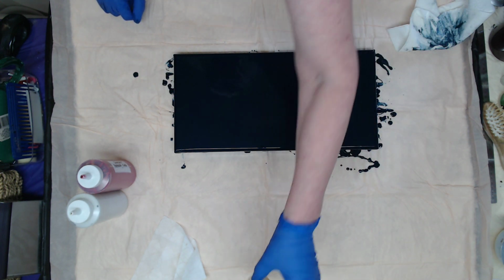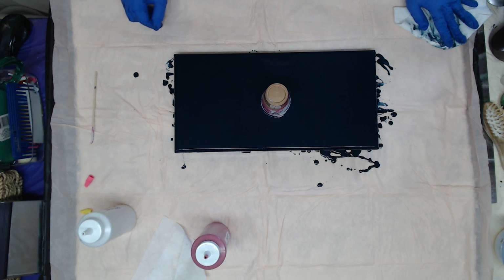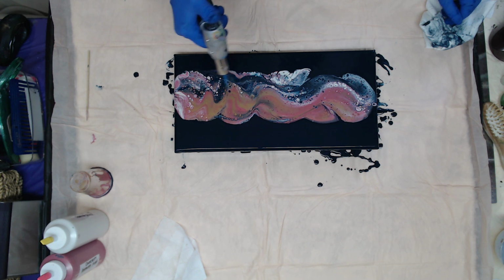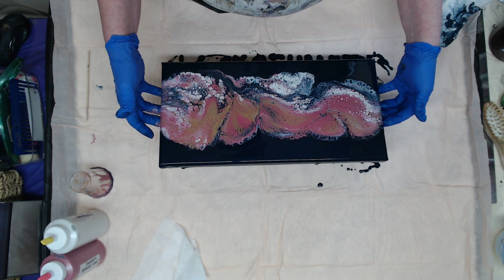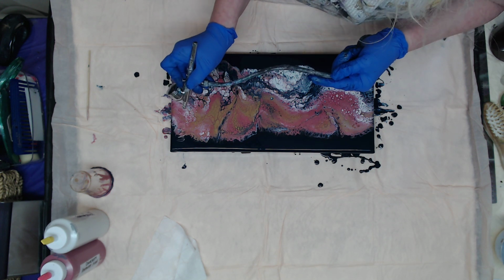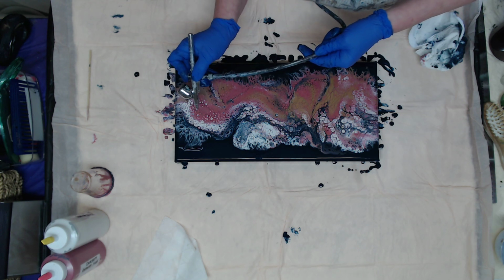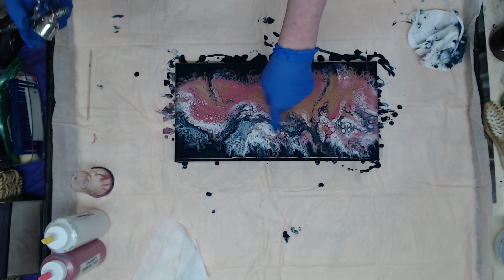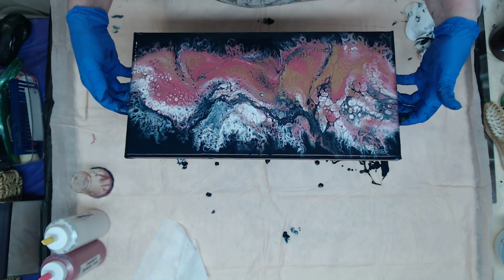(428) Paynes Grey Metallics Flip and Drag!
FAN MAIL!!